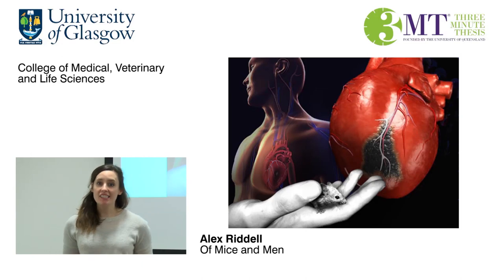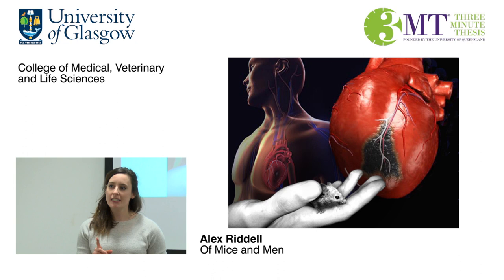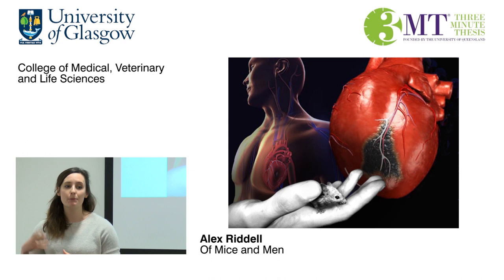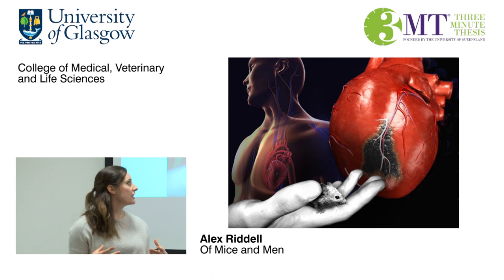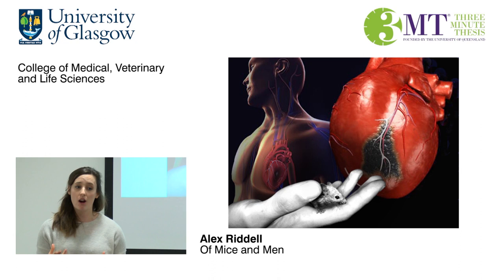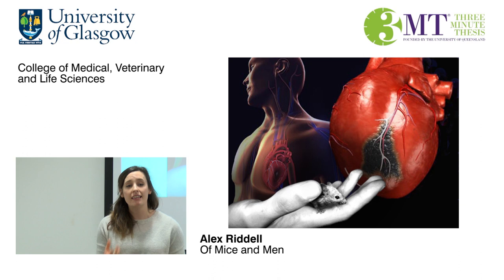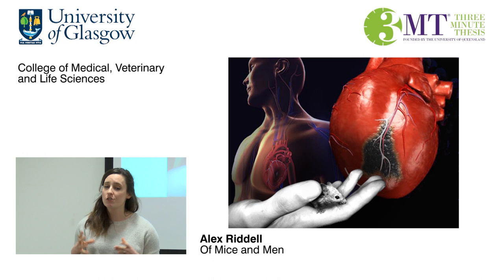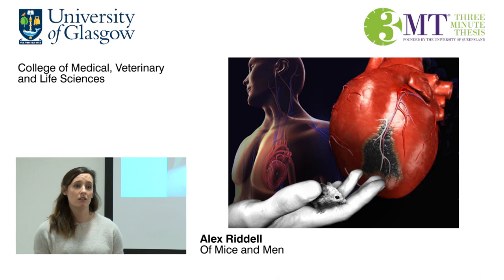Of Mice and Men - Alex Riddell presenting as part of the 2018 3 Minute Thesis Competition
Alex Riddell presenting as part of the 2018 3 Minute Thesis Competition - Of Mice and Men.